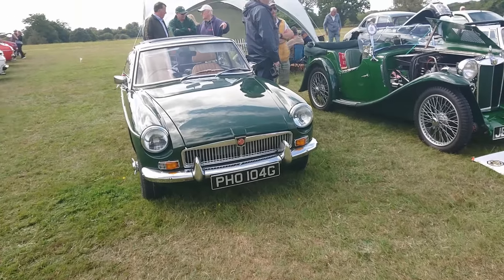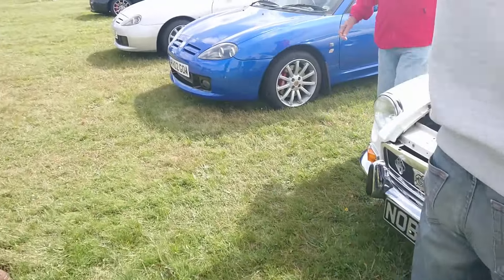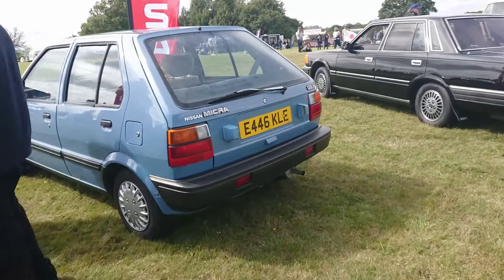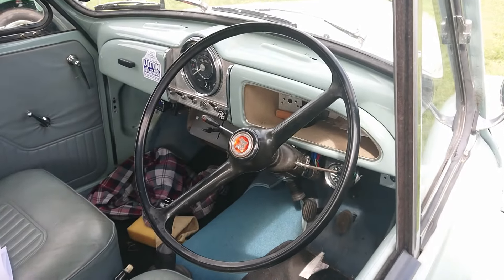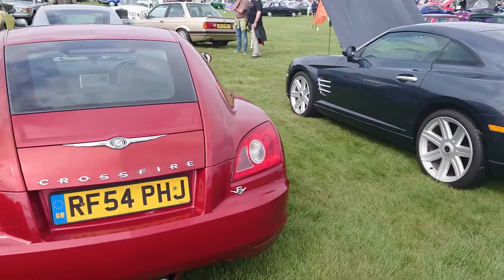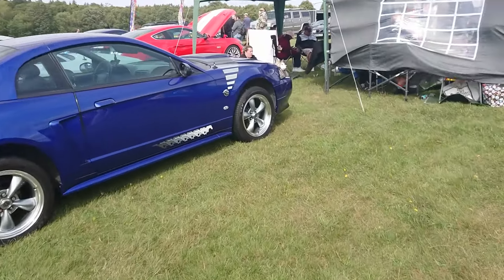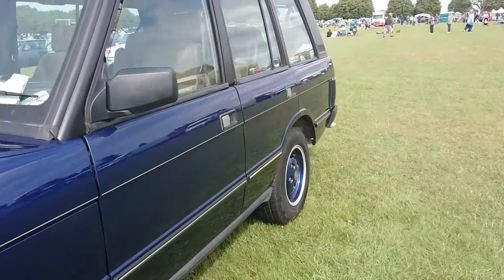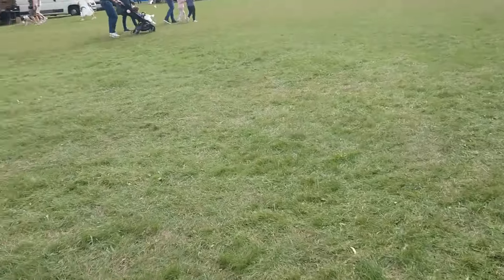A Slightly Shambolic Shuffle Around the 2024 Knebworth Classic Motor Show - Part Five of Ten